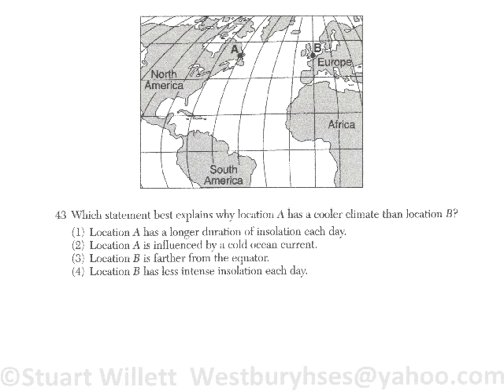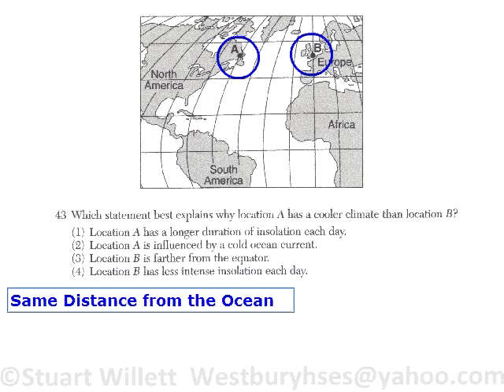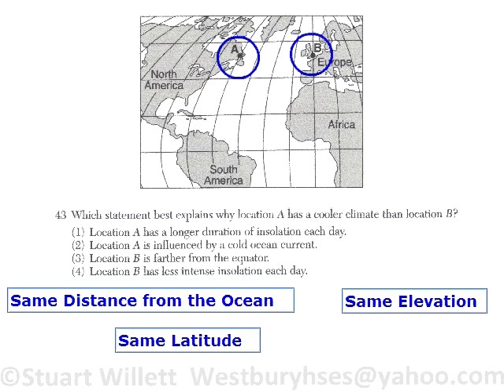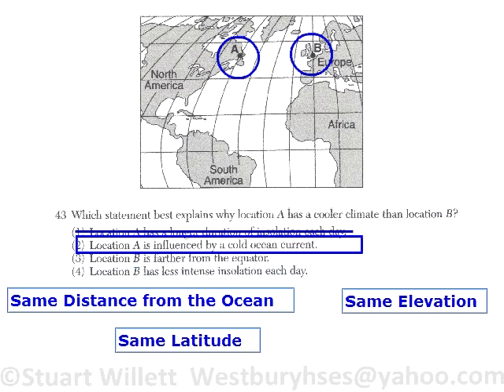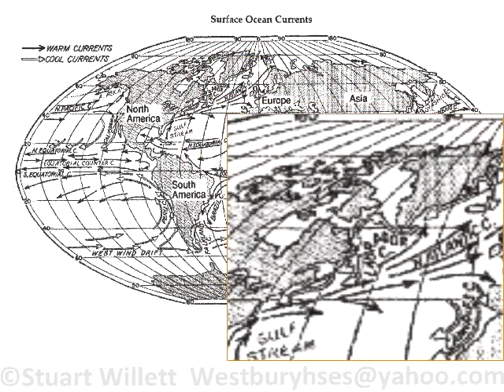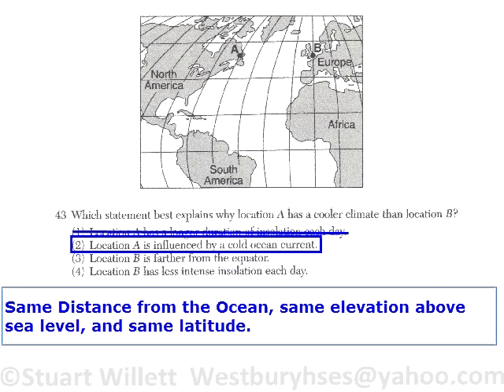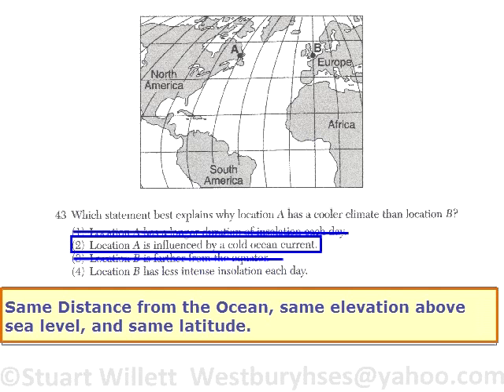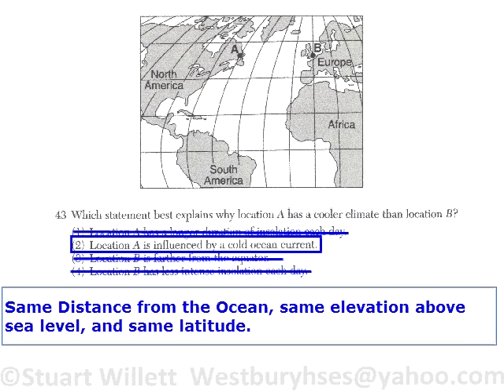Latitude and climate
HS Earth Science Regents Exam question.  Considers factors that would influence the climate: latitude, elevation, distance from ocean, and ocean currents.